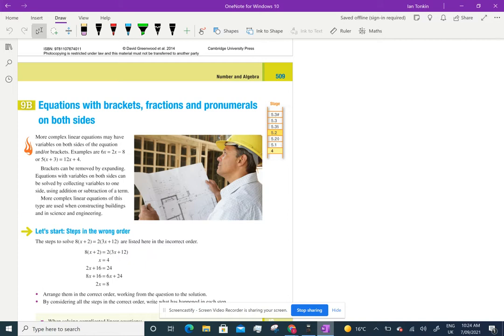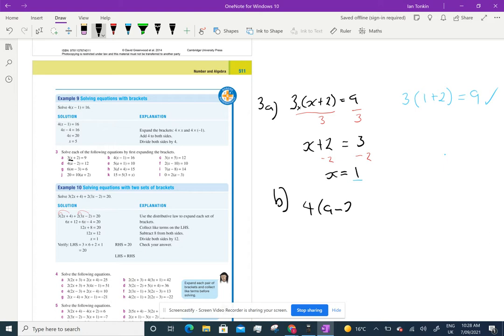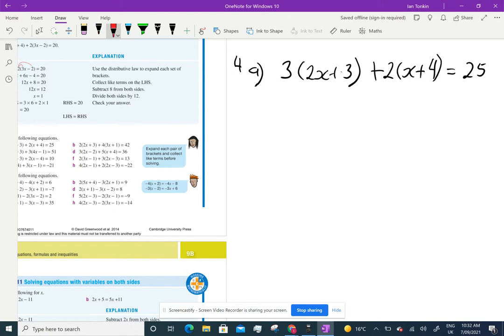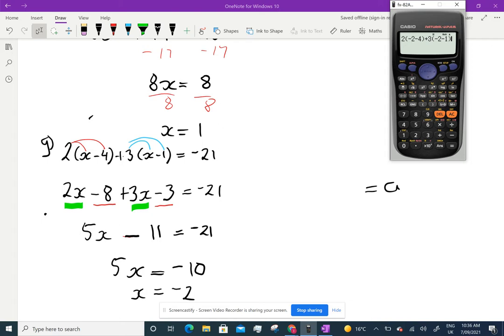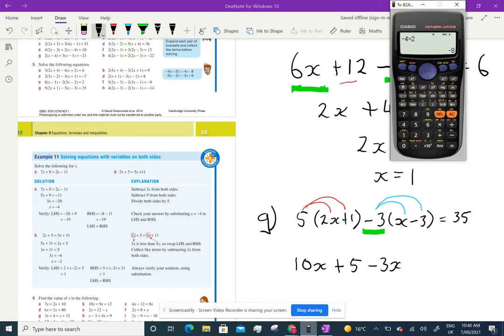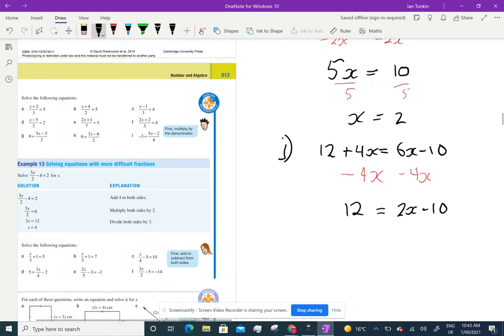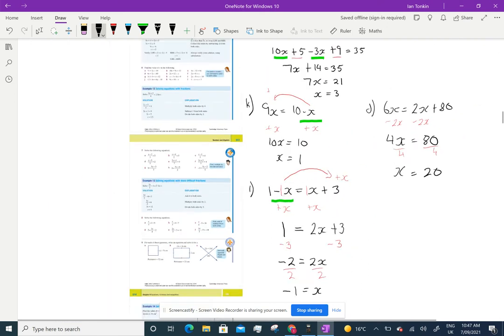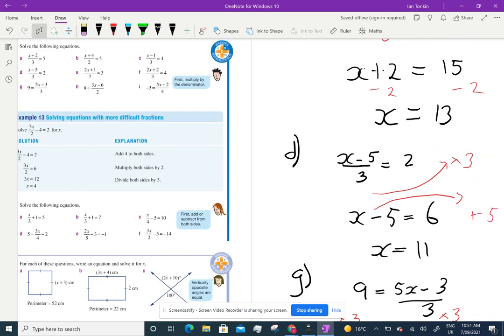YEAR 10 5.2 Ex 9B Q3, 4, 5, 6 and 7 Solving Equations